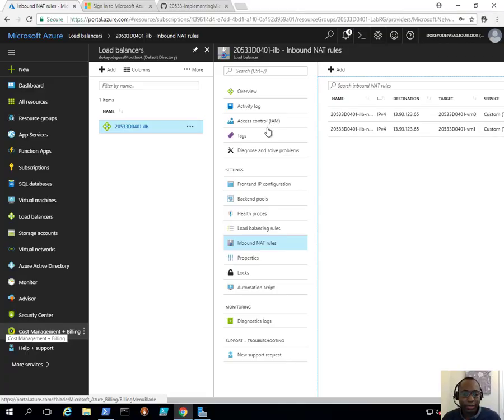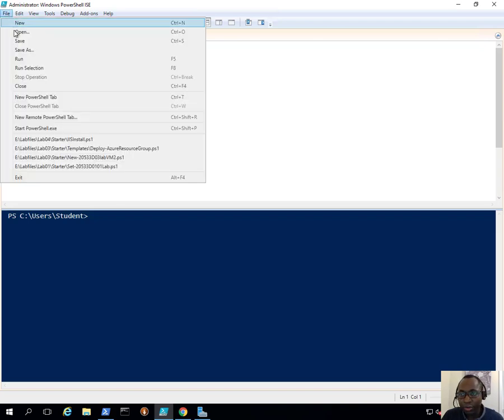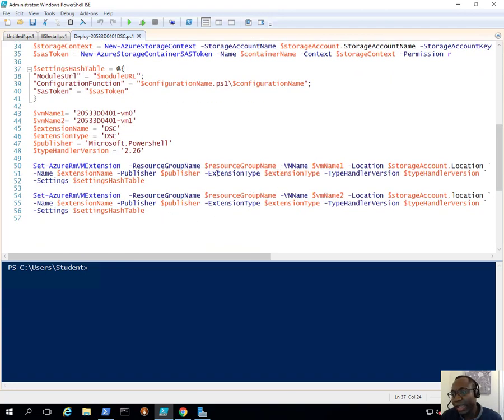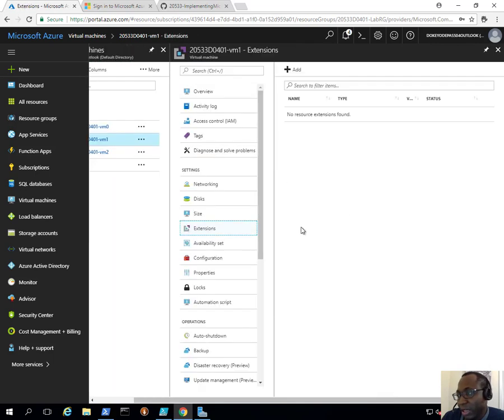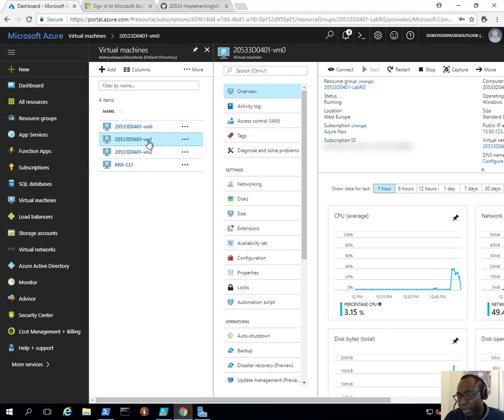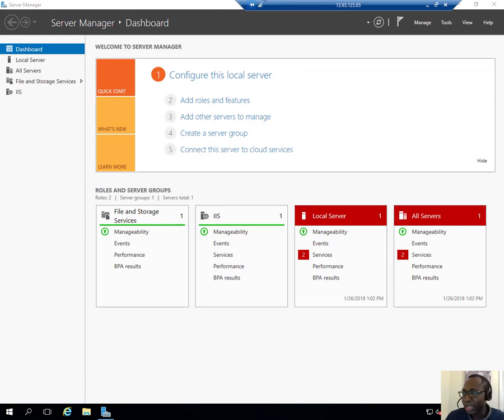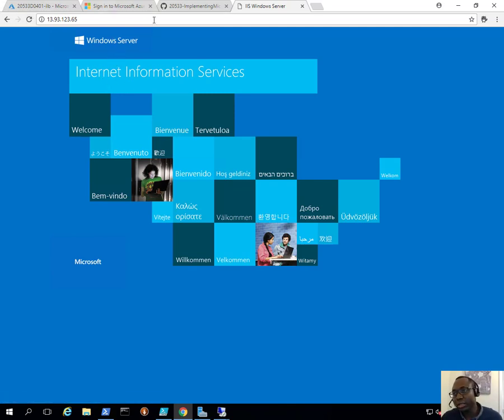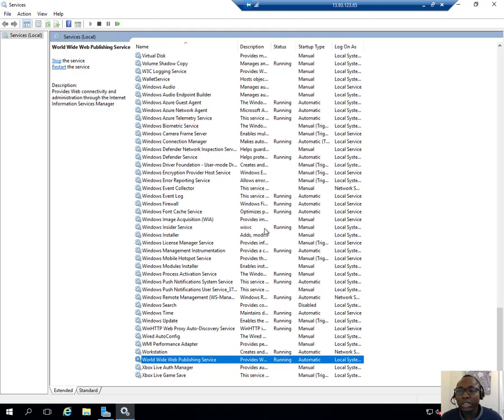Azure Beginner Demo Series 5b - Azure PowerShell DSC Demo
We continued on from where we stopped in the last recording and covered how to Configure an Azure VM post creation using Azure PowerShell DSC. We will be installing IIS on Azure VMs in this case using Azure PowerShell DSC